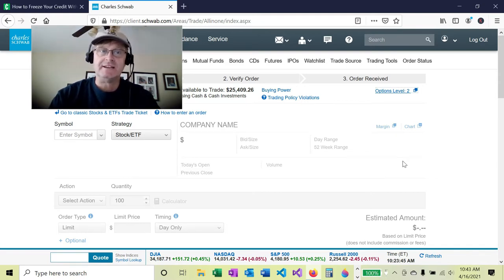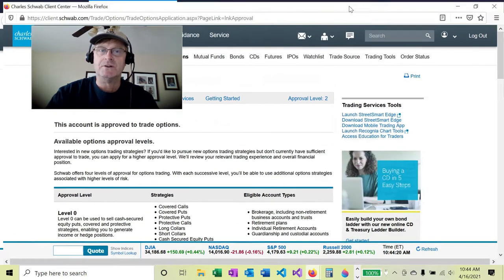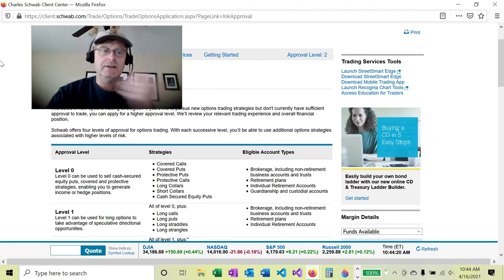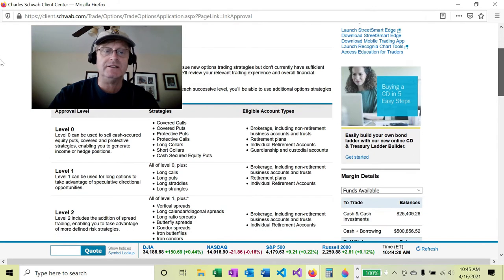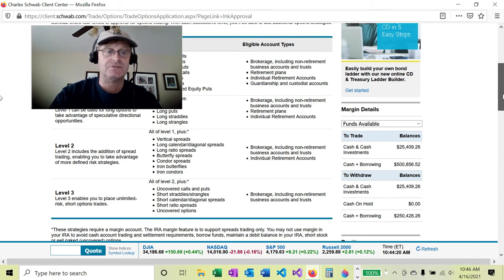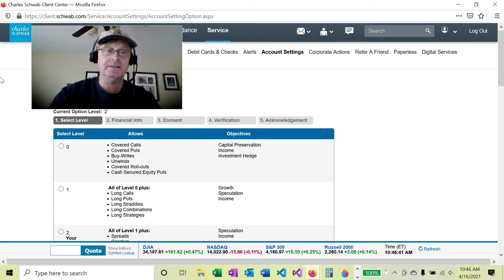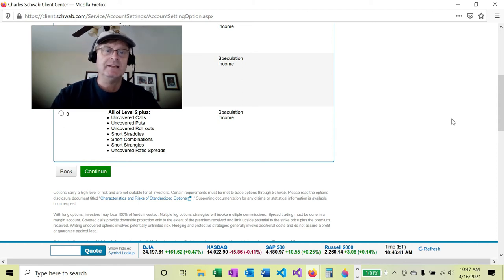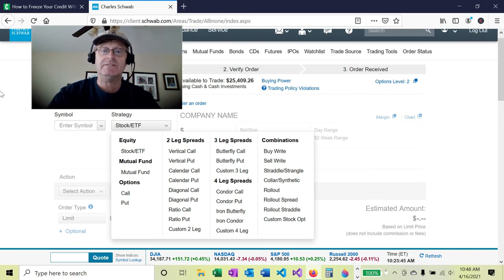How to Request Approval for trading options on a Schwab account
Video that shows how you request approval for trading options on a Schwab account.